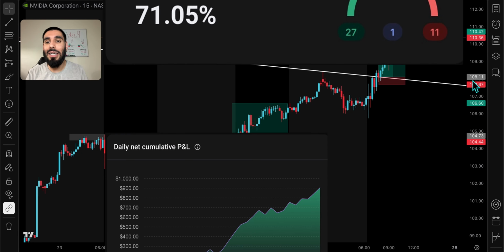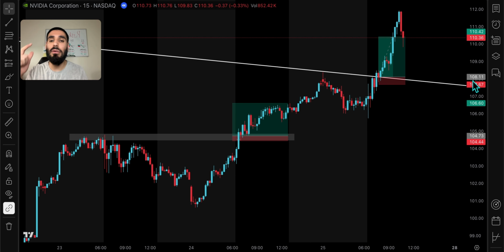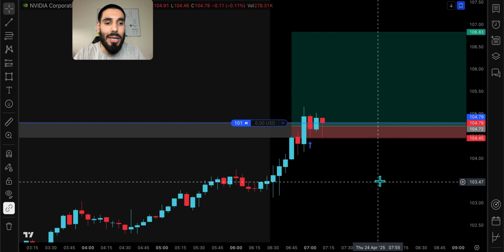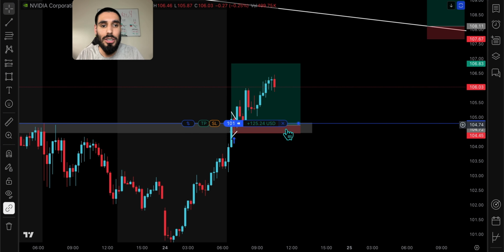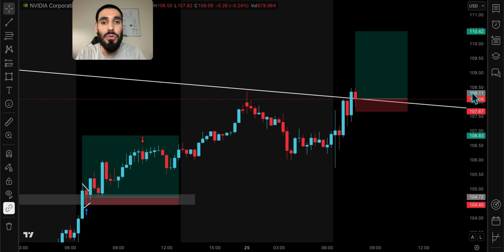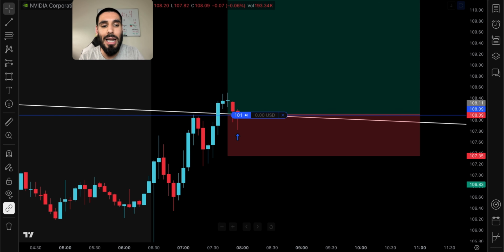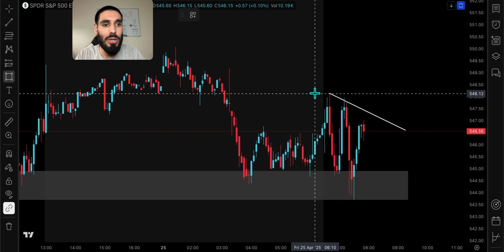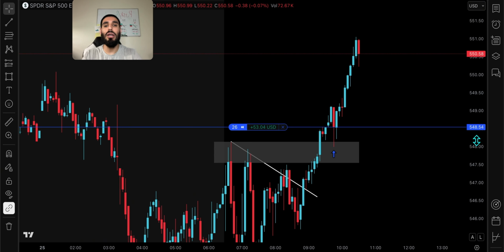How I Make Money using the Break & Retest Strategy in the Stock Market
Day trading the break & retest strategy in the stock market using very simple levels such as pre market lows & pre market highs

you can trade the break & retest strategy using ANY level even fibonacci retracements